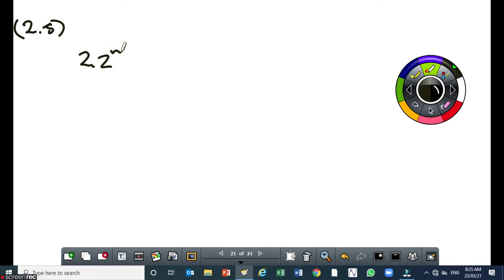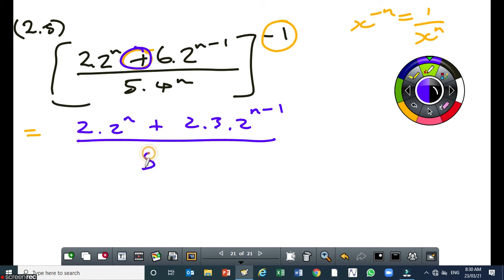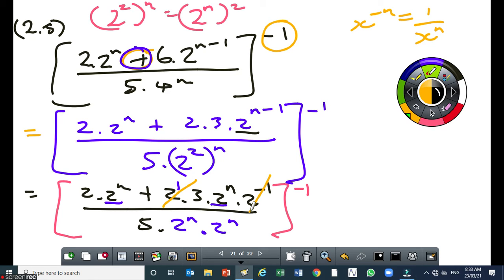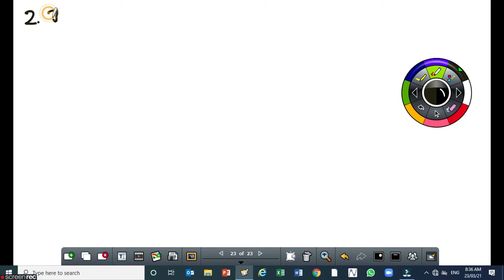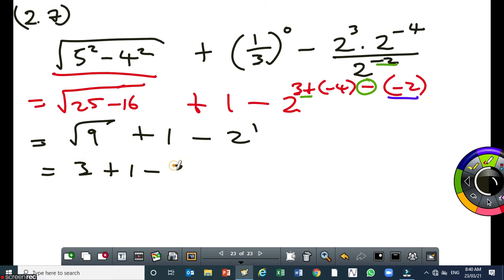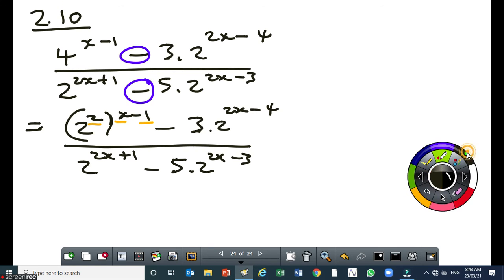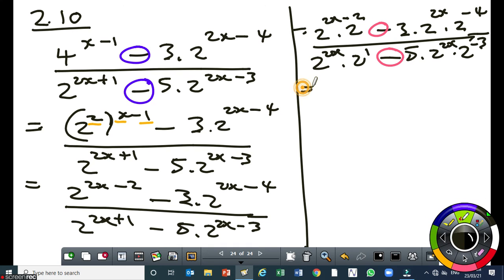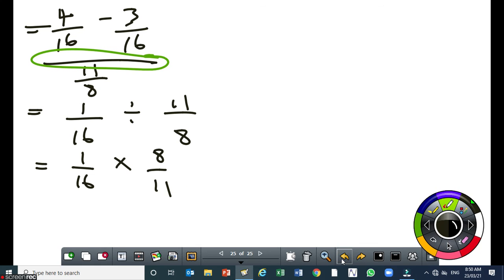Simplifying Exponential Expressions Part 2